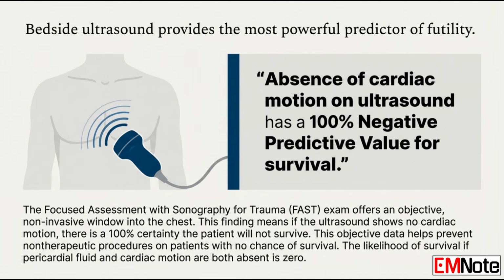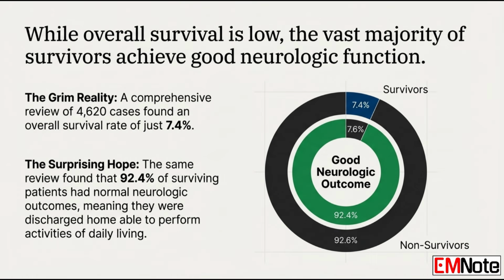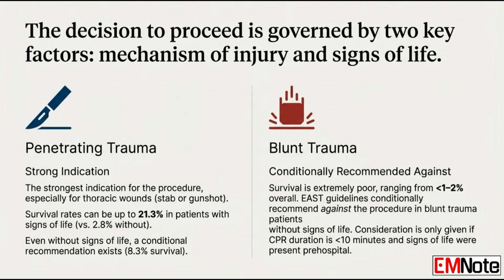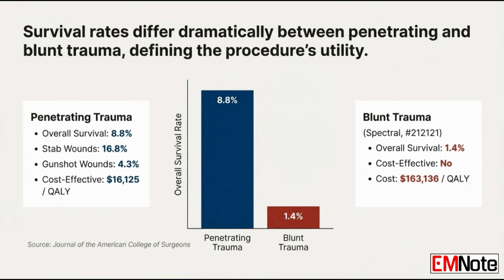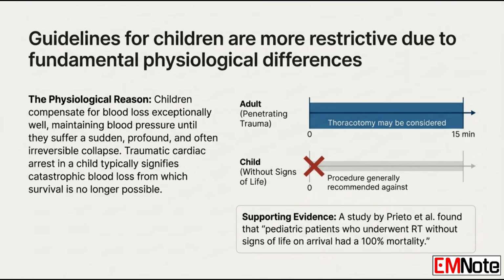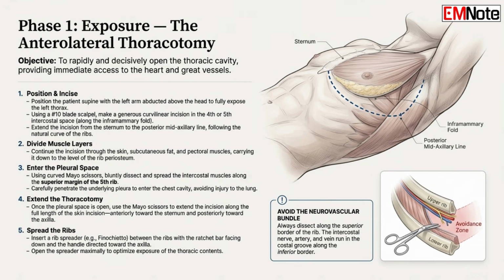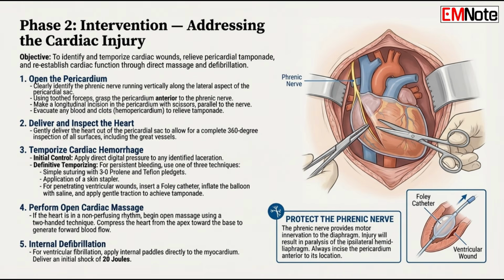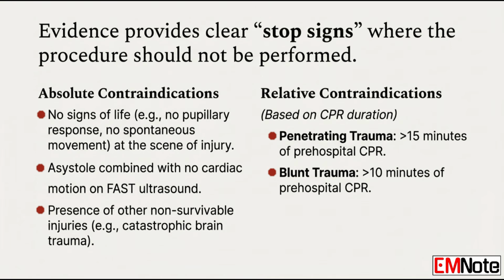ED Resuscitative Thoracotomy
This lecture discusses the medical utility and ethical complexities of resuscitative thoracotomy, an extreme surgical procedure used as a final effort to save trauma patients in cardiac arrest. While the intervention is often cost-effective for penetrating injuries, such as stab wounds, research consistently shows it is largely ineffective for blunt trauma. A critical diagnostic tool discussed is the FAST ultrasound, which can predict survivability with high accuracy by detecting cardiac motion, thereby preventing futile surgeries. Specialized guidelines for pediatric patients are also highlighted, as children’s unique physiology often results in lower survival rates when they arrive without signs of life. Beyond patient outcomes, the texts address the occupational risks to surgeons and the significant psychological toll or "second victim syndrome" experienced by trauma teams. Overall, the literature advocates for a data-driven approach to determine when this high-stakes procedure should be initiated or withheld.